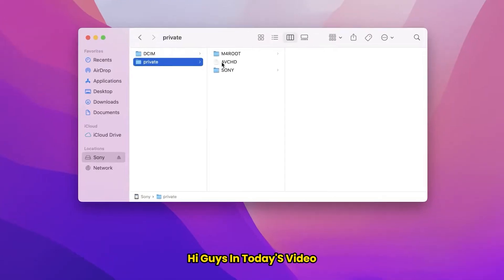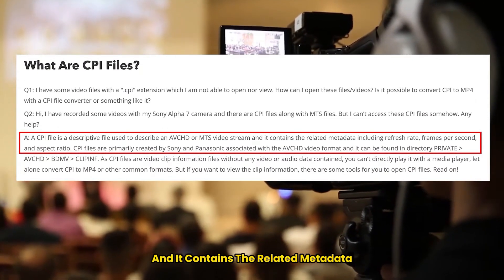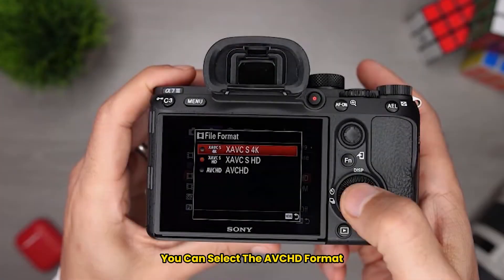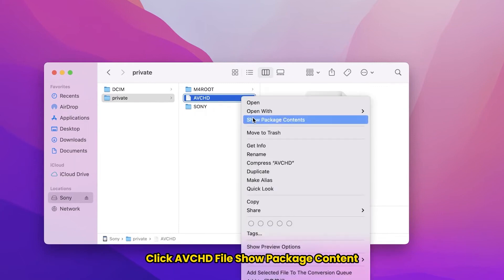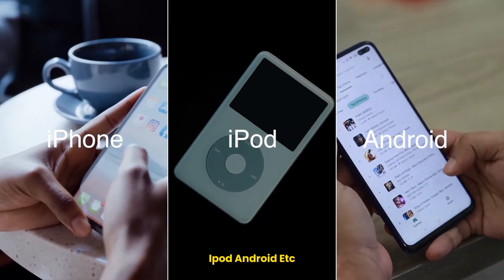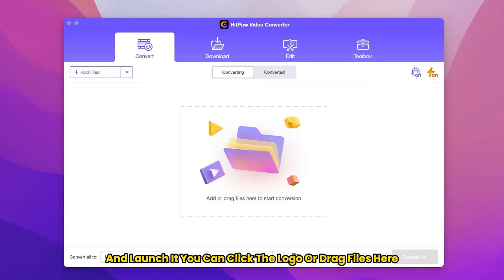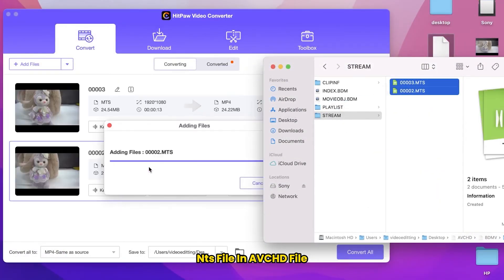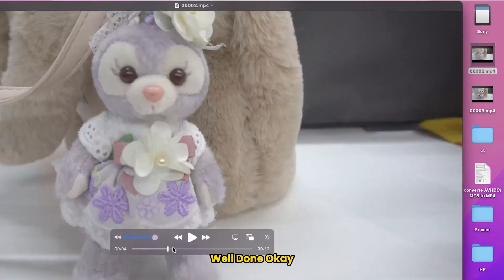[AVCHD/MTS to MP4] How to Convert CPI/AVCHD/MTS to MP4 within Seconds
In this video, we will show you how to convert CPI/AVCHD/MTS to MP4 in a super simple and 100% work way. Also, we will talk about what CPI/AVCHD/MTS is and the connection between them.